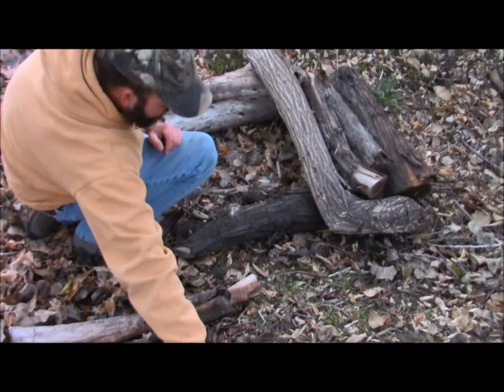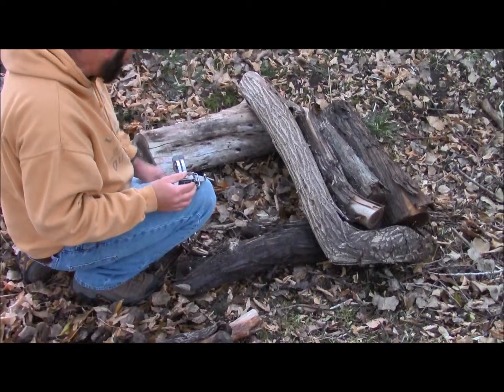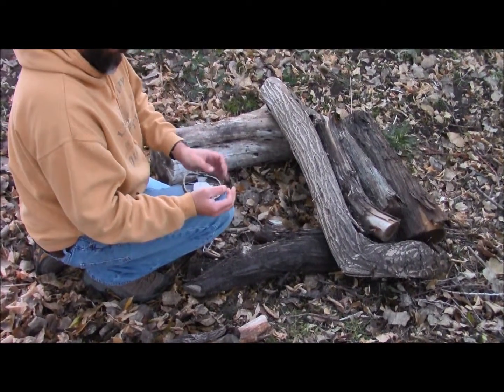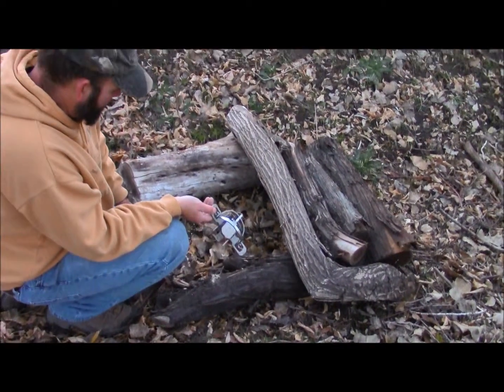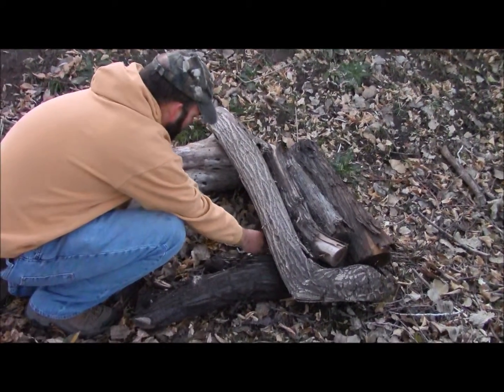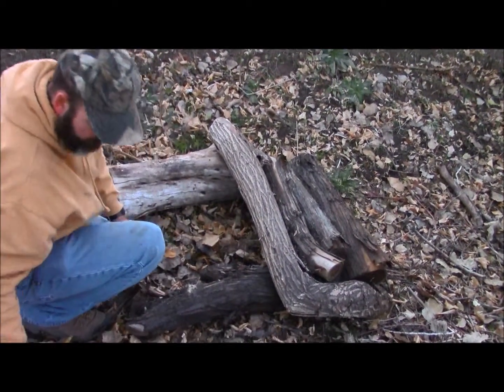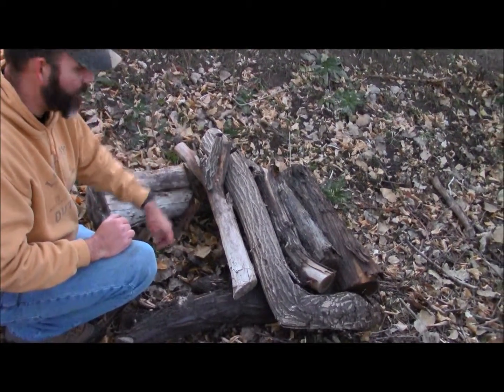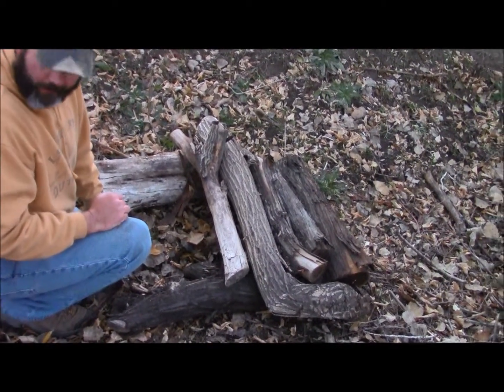land based cubby set with logs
Description: Demo on a quick hasty land cubby set made from logs.